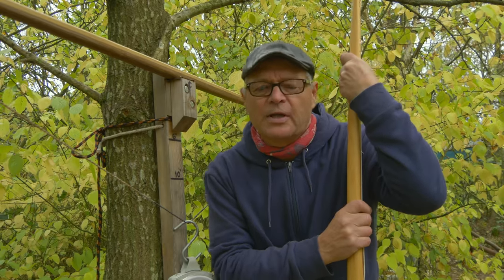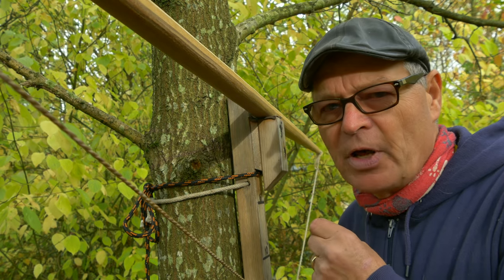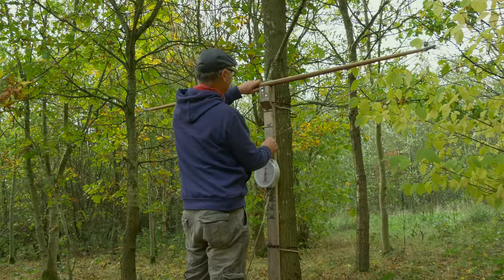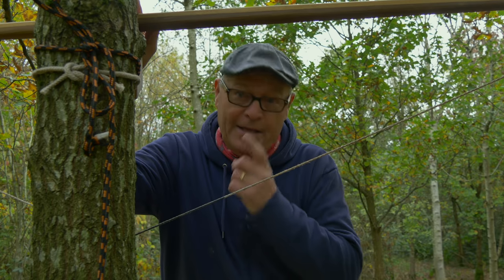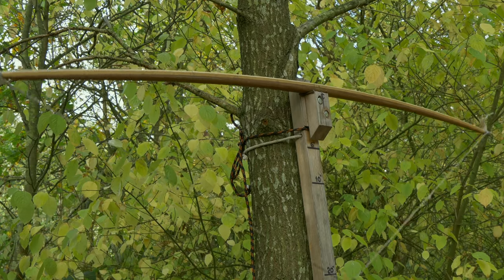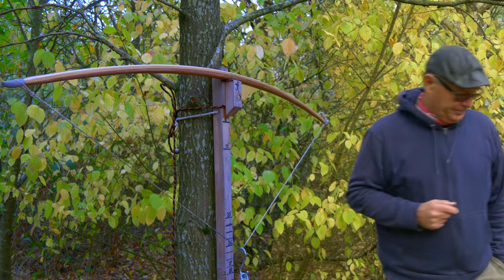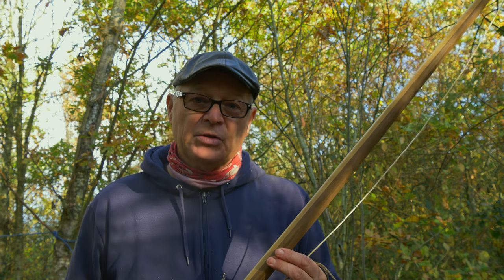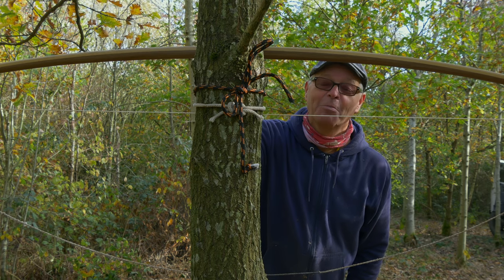Tillering a 100lb Laminate English 'Warbow' Part One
Tillering a 100lb Laminate English 'Warbow' Part Two. One of the biggest challenges for me during the making of longbows is tillering - the even distribution of tension and compression throughout the limbs. It always seems to me more of an art than a skill. Every single bow is a new journey - and not always with a happy ending. So when I was asked to make a video about how to tiller a laminate longbow I put it off for a long, long time. But one of the commonest questions I'm asked is "How do I find wood to make a longbow/warbow?" - and I have to admit the easiest way to obtain wood and gain experience in tillering is not finding some yew, elm or ash but by using a pre-shaped laminated stave. In this video I show my method of tillering such a stave.

Swiftwood Bows Beautiful bows, perfect technique, excellent bow making guides

Richard Head Longbows. Expert tillering.

Heritage Longbows. A longbow on the tiller twice the weight of mine.

Clay Hayes. Tillering an American longbow

Del Cat. Insights in to every aspect of bow making

Joe Gibbs. Superb warbow technique.

Nick Keogh's Instagram. An inspirational journey into longbow and Warbow archery.

John Turton. Warbow technique

Ian Sturgess. Boston Bows. Heavy self bow.

I'm Mick Grewcock, retired from business and now self-learning the arts of longbow- and film-making. Join me in my light-hearted quest for knowledge as I learn to combine the ancient woodworking craft of bow-making with digital videography and film making - I'd be delighted to have you for company on this bizarre journey combining digital and primitive technology.

I have a deep passion for the medieval English longbow, the great warbow - the powerful version of the English longbow that earned its fearsome reputation during the Middle Ages, notably the fourteenth and fifteenth centuries on the ferocious battle fields of France and England during the One Hundred Years War (and in the hands of Robin Hood too!). It is an iconic weapon - and to this day, exudes heritage and awesome power.

I have videos on making yew, hazel, elm and blackthorn longbows as well as many others related to primitive and instinctive archery, target archery arrow and bow making. In my videos you will see and hear what it is like to self learn bow making. I am self-taught as a bowyer - learning the hard way to work wood to make a bow - and still discovering every day. Sometimes I fail, sometimes I succeed; but I'm always learning. I also explore the UK's rural landscape, sometimes in search of bow making woods, discovering survival skills, sometimes in search of the glories of this landscape.

Useful book for aspiring bowyers

Some basic bow-building tools:

Wolverine pocket folding saw
Bear Grylls Machette
Inexpensive hand axe
Bahco wood rasp
Block plane
Spoke shave
Draw Knife
Cabinet scrapers
Dial calliper
200lb hanging scale
Boiled linsed oil
Tung oil

Majority of my filming is done with Panasonic GH4 & GH5 4K cameras. I edit using iMovie and Final Cut Pro and use a MacBook Pro and iMac 27".